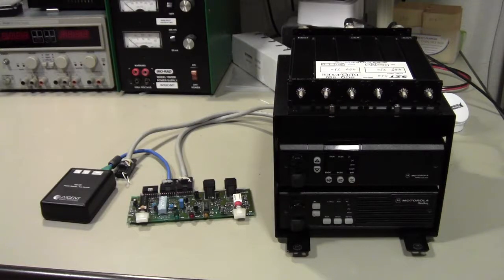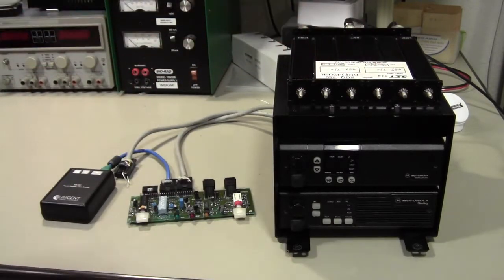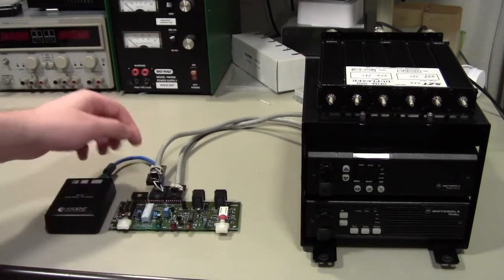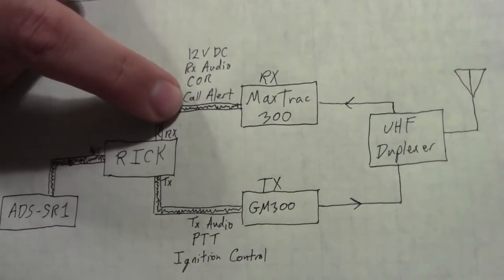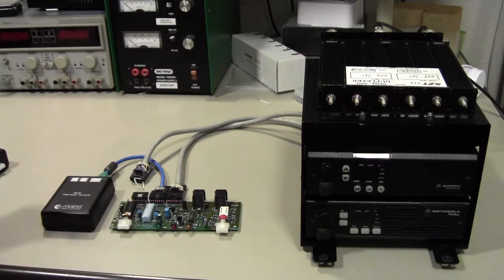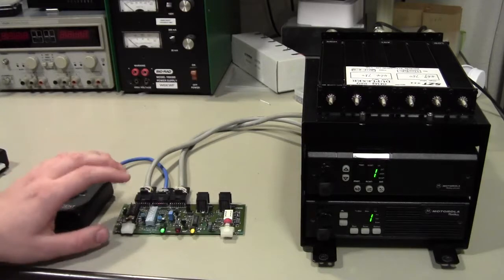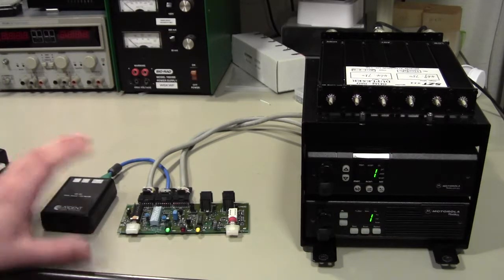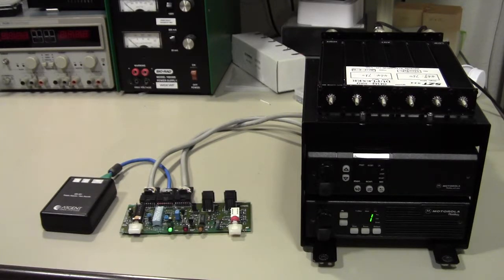UHF RICK Repeater with Auto ID and Remote Control